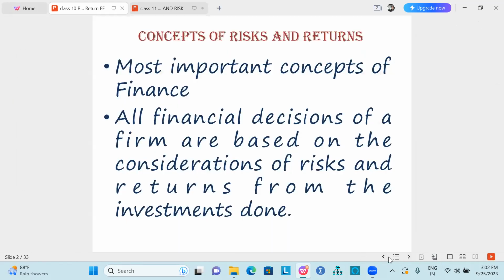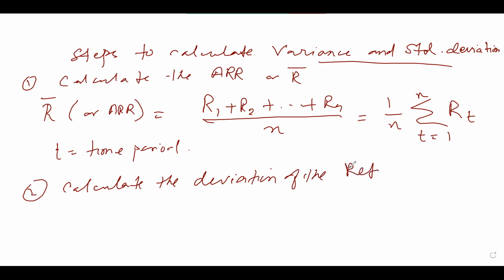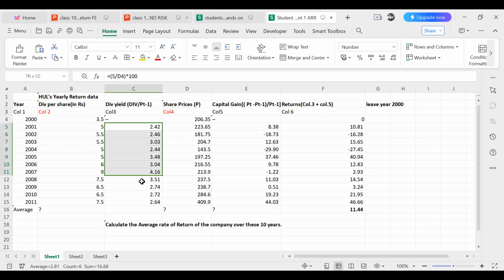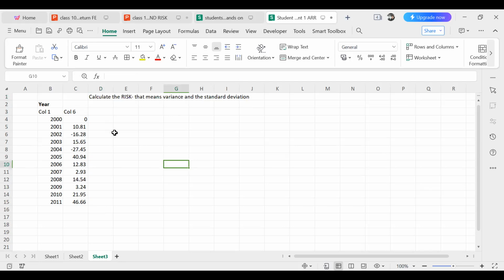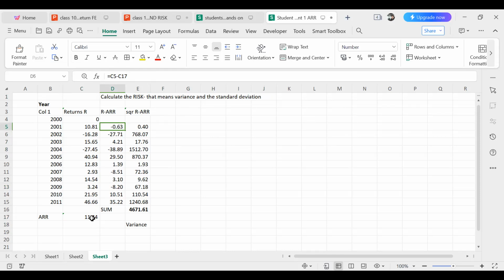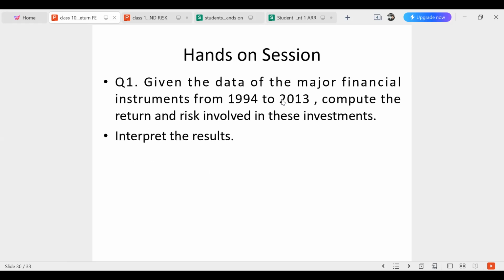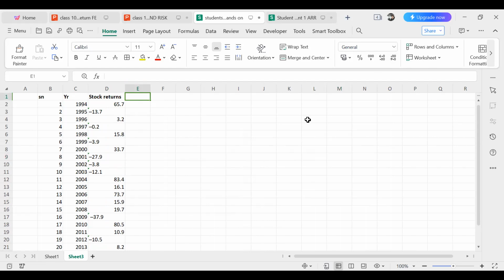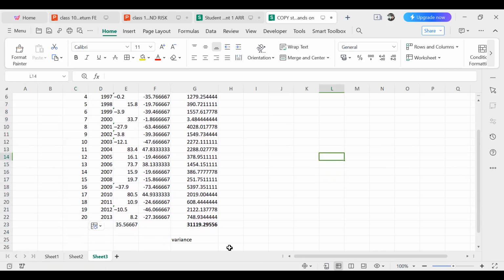This video deals with the Risk and return tradeoff of stock returns.